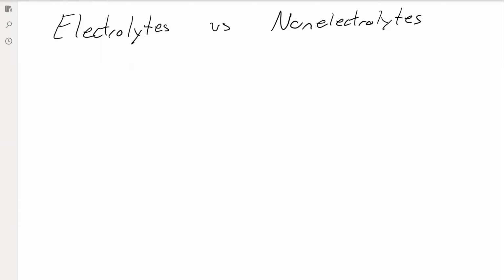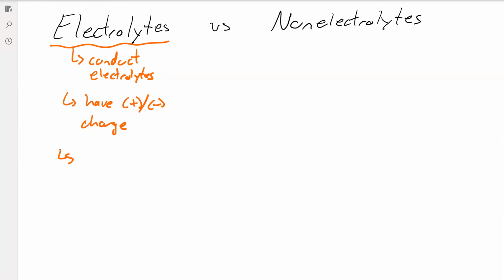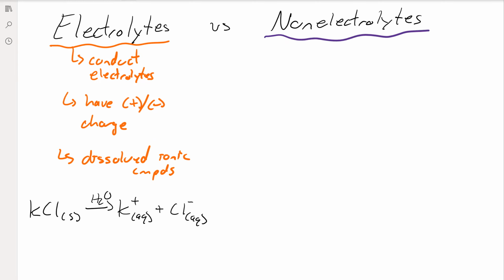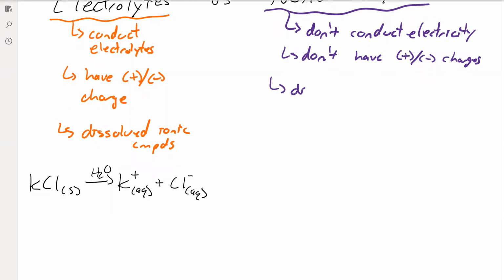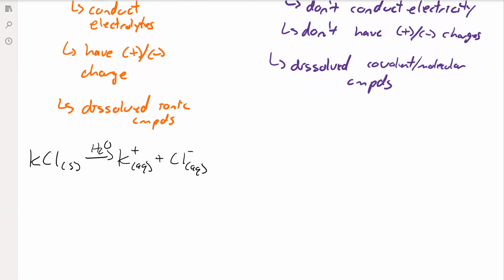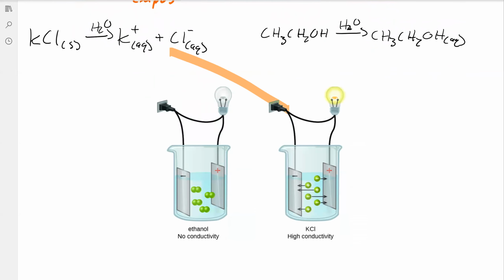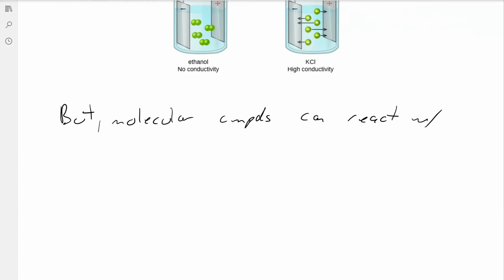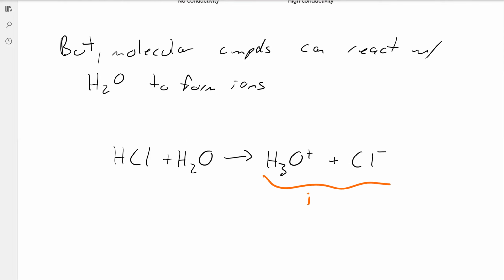CHEM101 7 11 Electrolytes